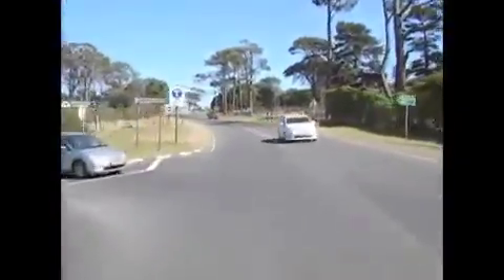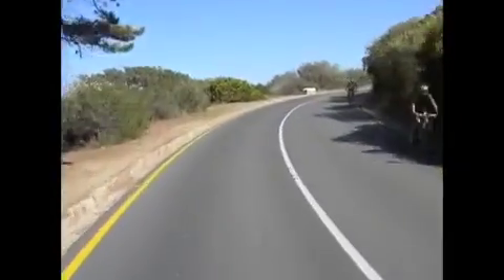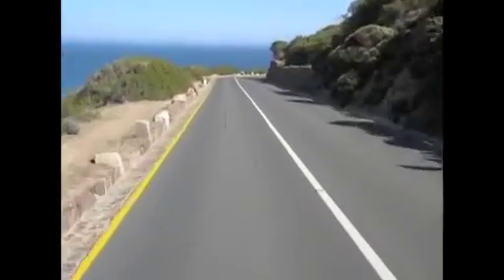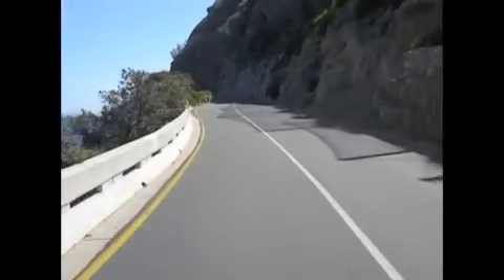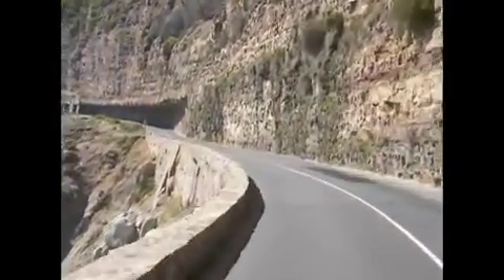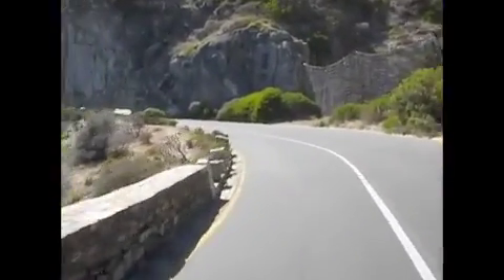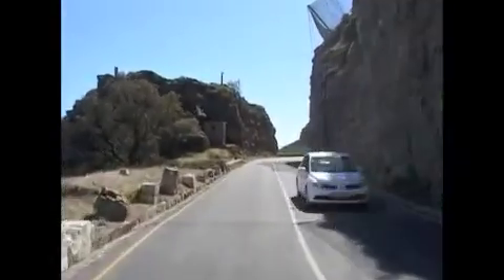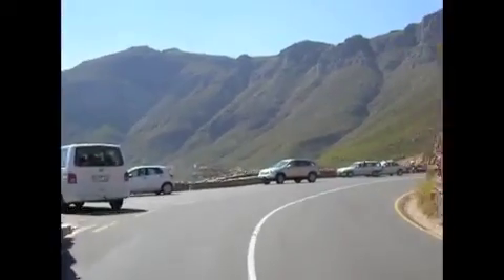Two Oceans Recon 2: Chapmans Peak climb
Discussion & description of the ascent of Chapman's Peak Drive on the Two Oceans Ultra marathon route, by sports scientist Dr Ross Tucker